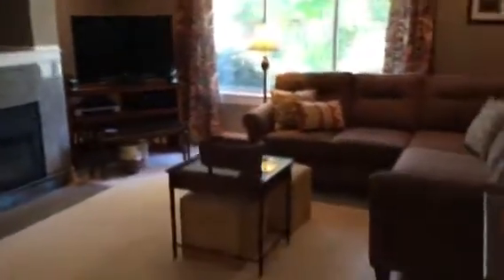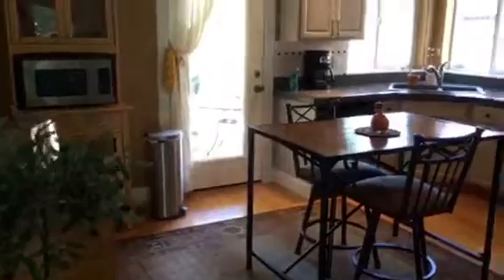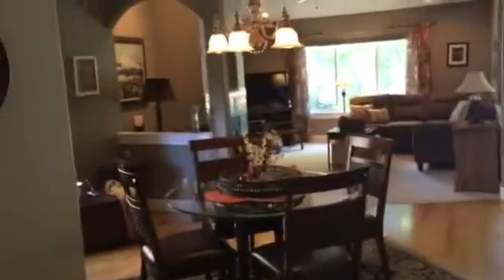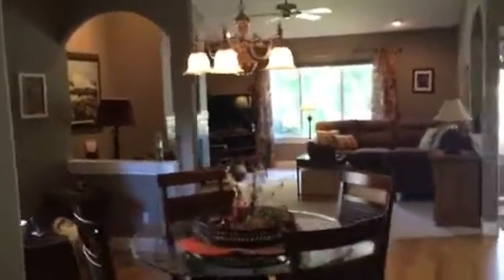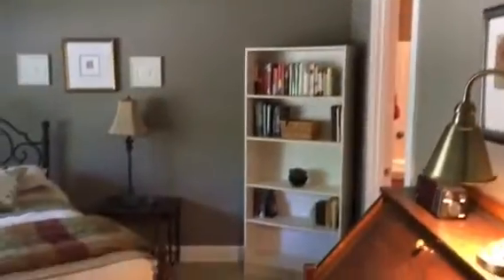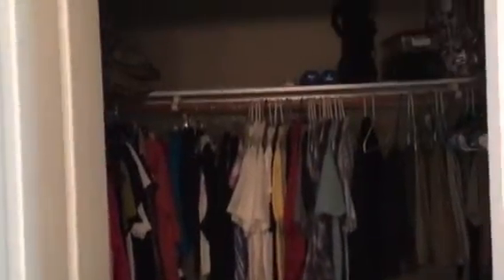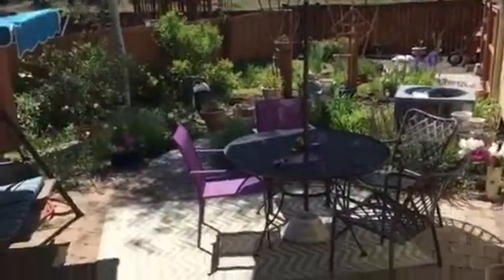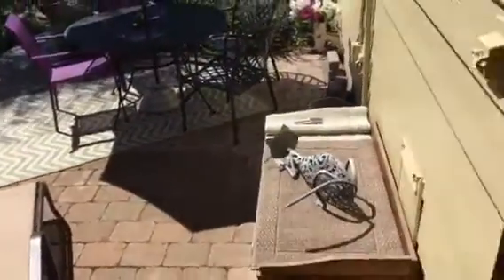Red oak 2